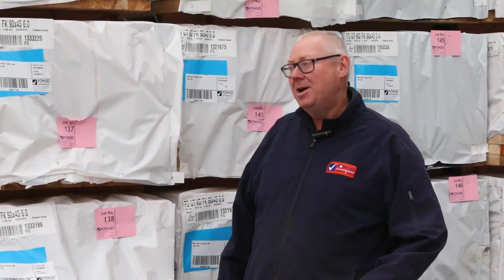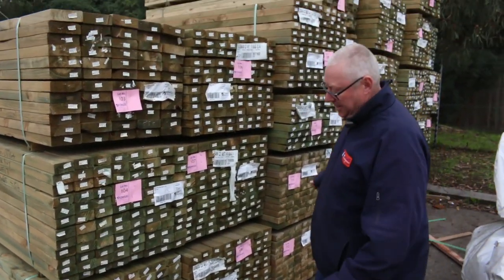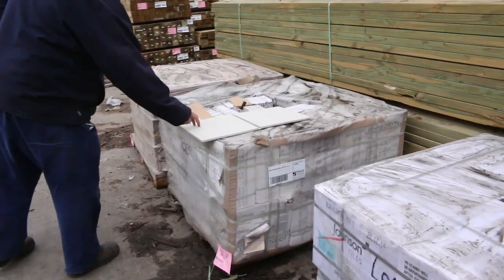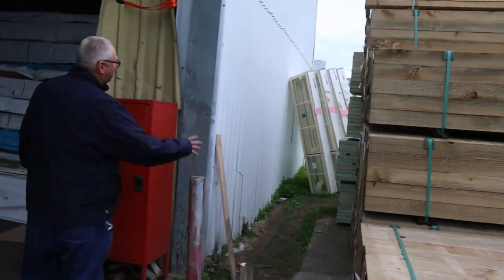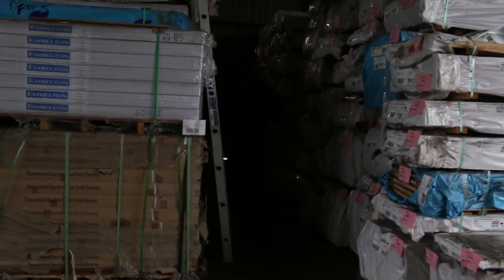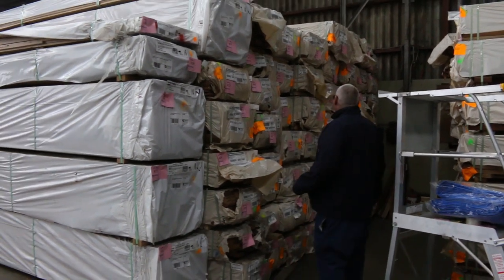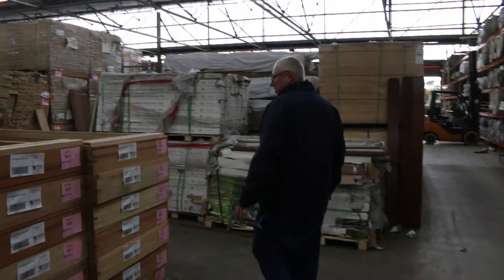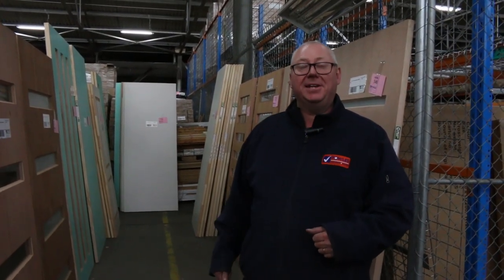Timber Auction 7 August